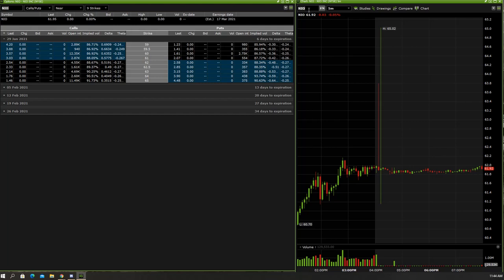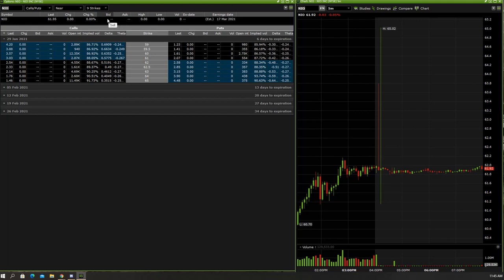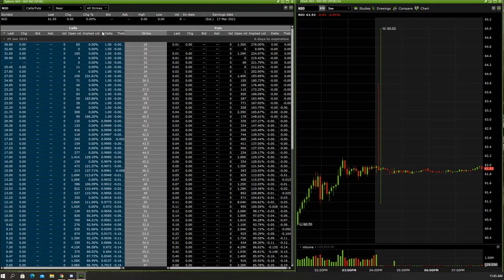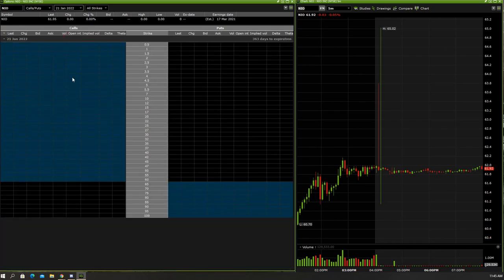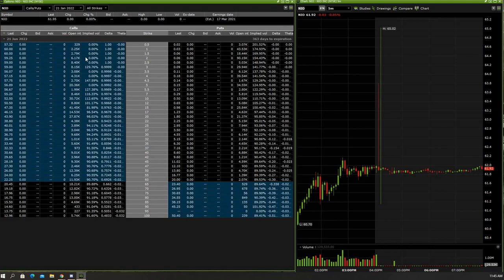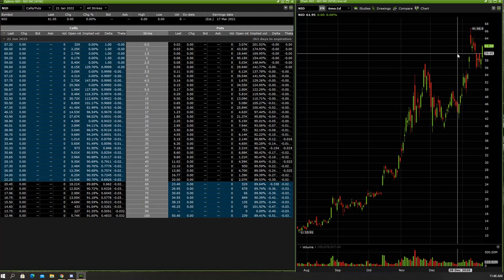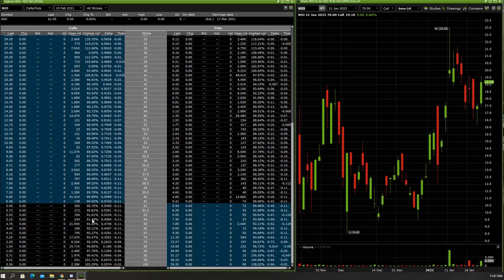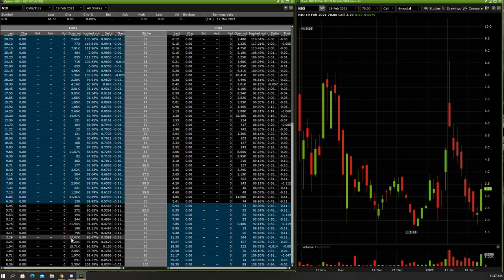Long Dated vs Short Dated Option Contracts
Join Spartan as he discusses strategies around trading Long Dated vs  Short Dated Option Contracts

Best Options Scanner Around - FlowAlgo!
If your looking to track options activity real time these are the guys the mods use!